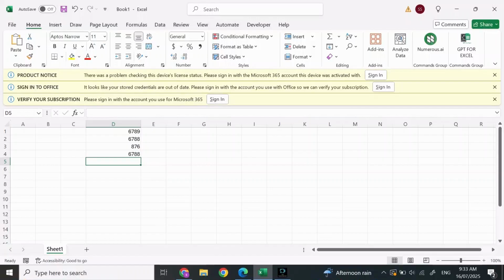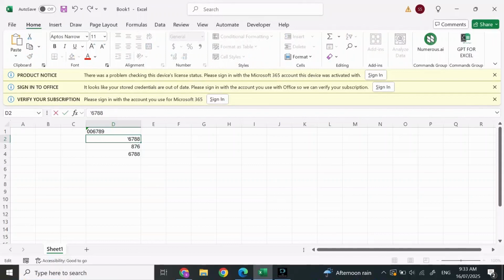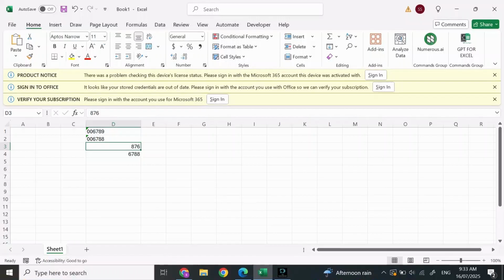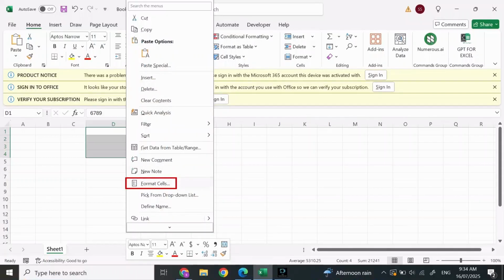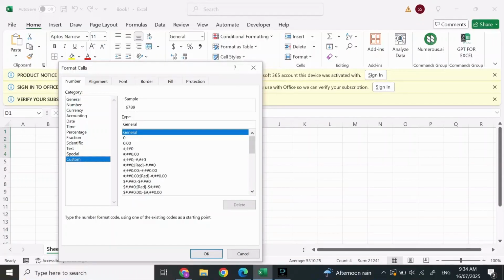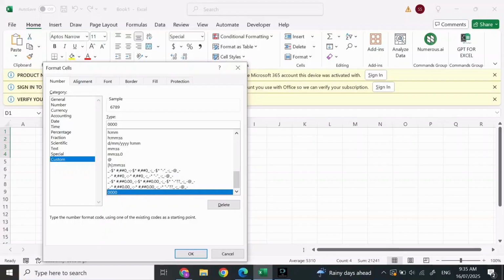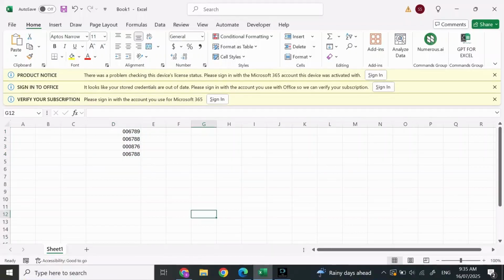How to Add Zero 00 Before Numbers in MS Excel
Welcome to this simple tutorial on How to Add Zero 00 Before Numbers in MS Excel! If you want to format numbers with leading zeros in Excel, whether for IDs, codes, or special formatting, this video will show you easy methods to do it. Learn how to use Excel’s formatting tools and formulas to add zeros before numbers quickly and accurately.

What You’ll Learn:

How to add leading zeros before numbers in Excel

Using custom number formats for leading zeros

How to use formulas to add zeros automatically

Tips to keep numbers as text to retain formatting

Common mistakes to avoid when adding zeros in Excel